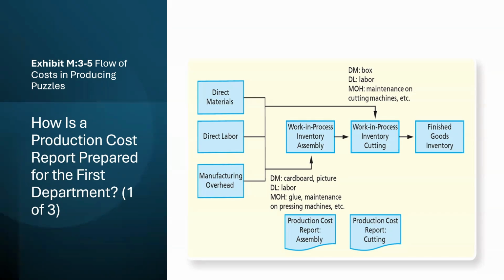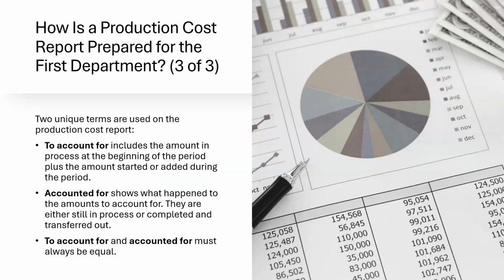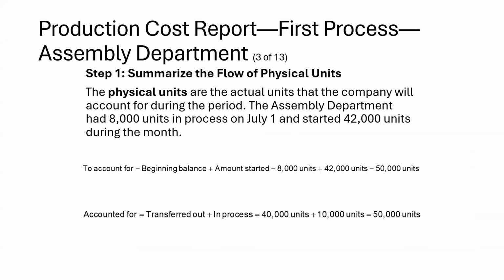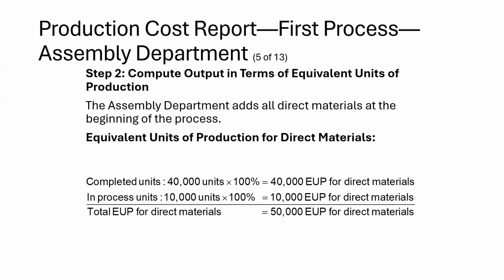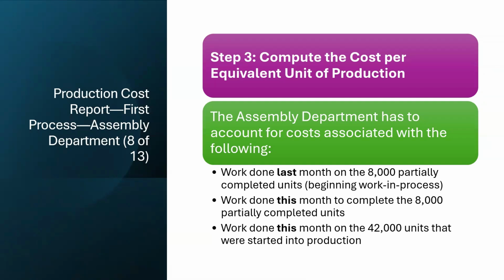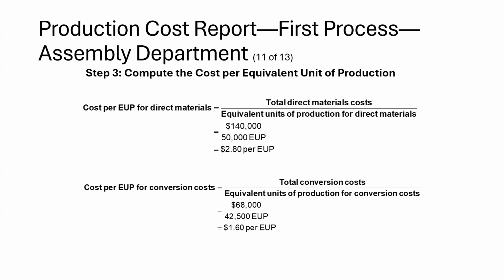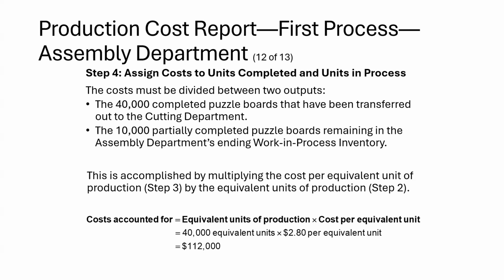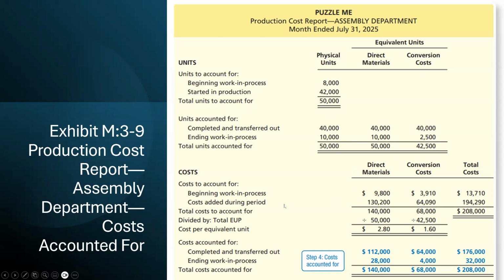MANAGERIAL ACCOUNTING: PROCESS COSTING - PART 2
🎯 Learning Objective 3: Master the art of preparing a Production Cost Report for the first department using the Weighted-Average Method! 📊✨ This is part 2 of Process Costing.

In this video, we explore one of the most crucial aspects of managerial accounting. Learn how to efficiently compile a production cost report, an essential tool for monitoring and managing production costs. We break down the steps and provide insights to ensure you grasp the weighted-average method with ease.

🌟 What You'll Learn:

Step-by-step guide to creating a production cost report 📋
Understanding the Weighted-Average Method for accurate cost allocation ⚖️
Practical examples to illustrate the process and enhance your learning experience 🛠️

Boost your managerial accounting skills and ensure precise cost tracking in your production processes. Join us for an in-depth exploration of production cost reporting! 🚀